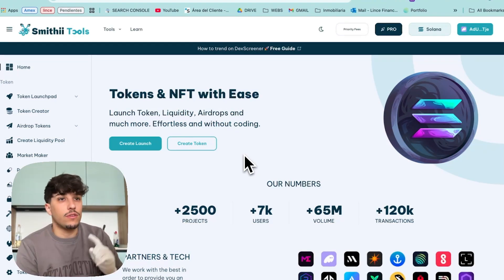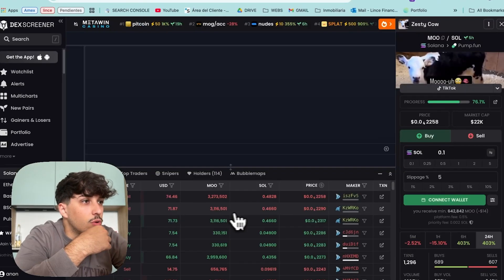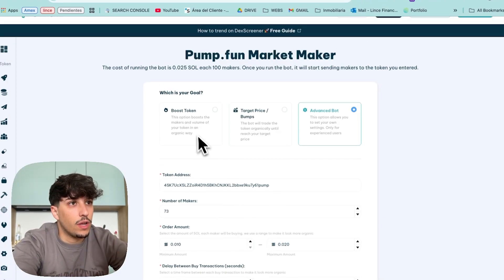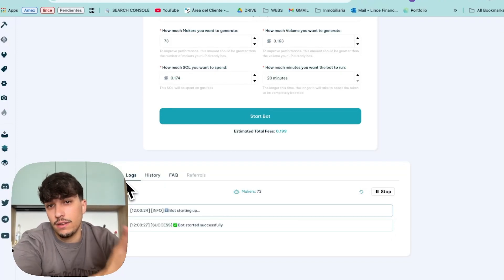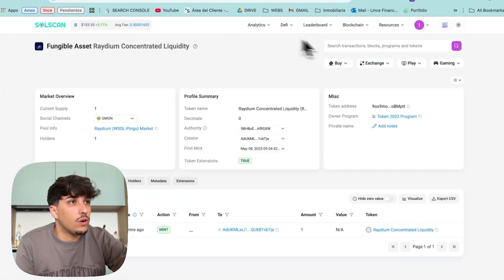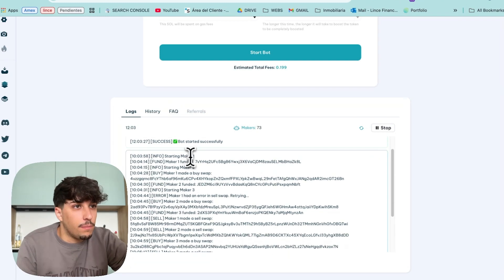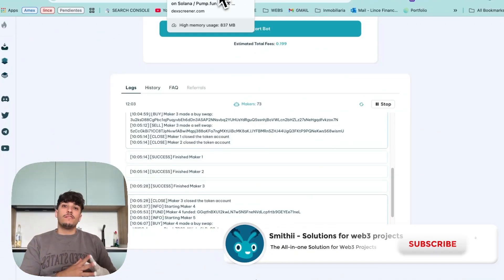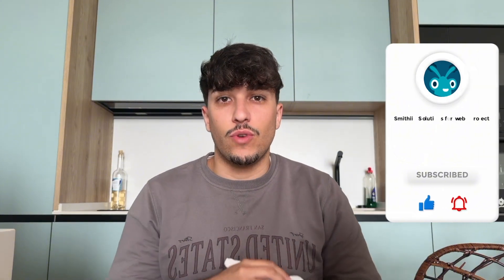Pump fun VOLUME BOT 🚀 (Best Volume booster for Pumpfun)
Make your memecoin pump with the Pump Fun Volume Bot! In this step-by-step tutorial, I'm going to show you how to use a volume bot to boost your volume on Pumpfun

0:00 Introduction
0:49 Pump Fun Volume Boot
1:35 Pumpfun Booster in action
3:27 How the Volume Bot works
4:34 Volume Bot Results
5:30 How trending on bots works
6:26 Outro